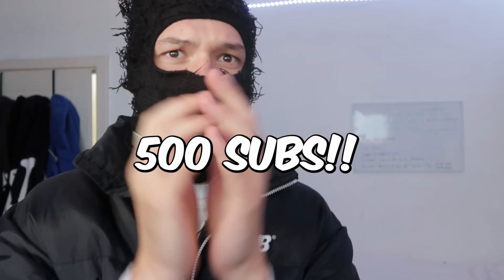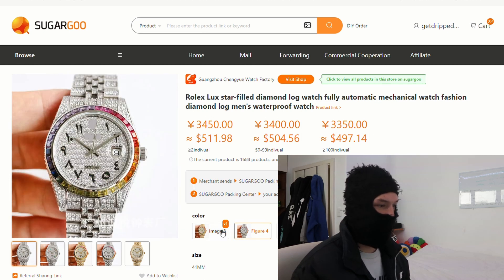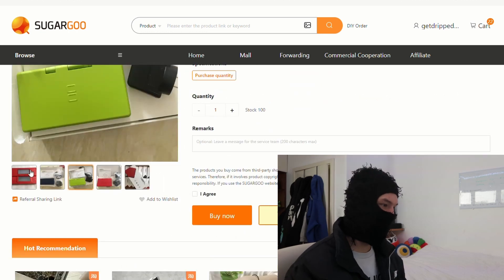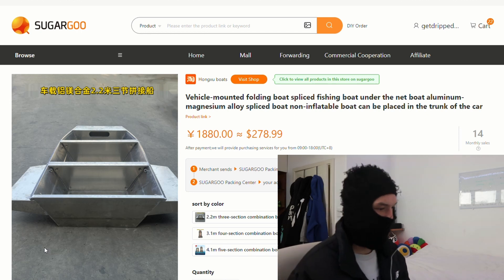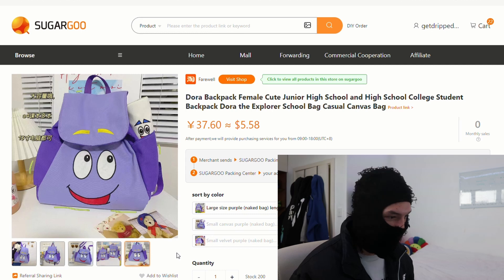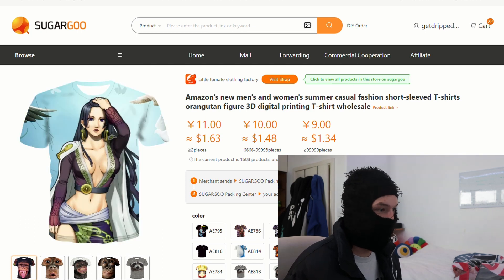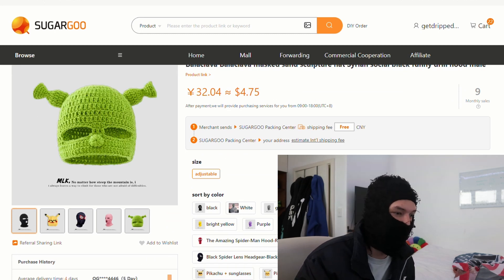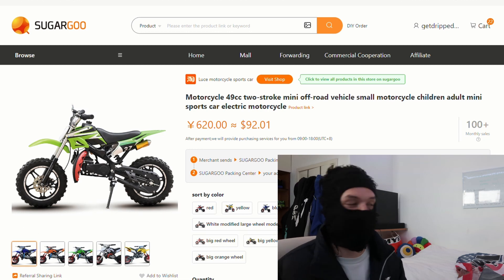*INSANE* Pandabuy finds (you won't believe what i found! )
I found some gems from boats to crazy head ware.

LINK FOR SPREADSHEET AND SOCIALS!